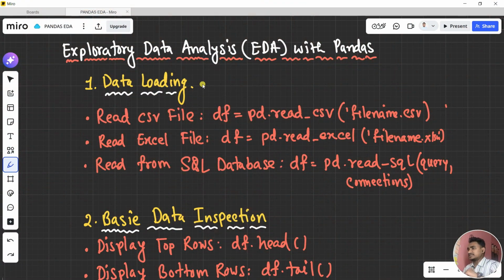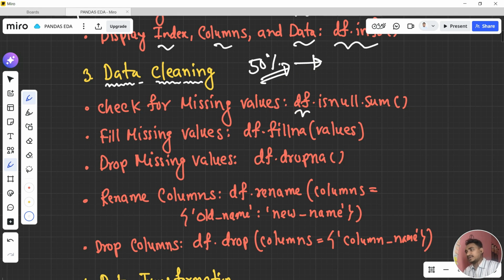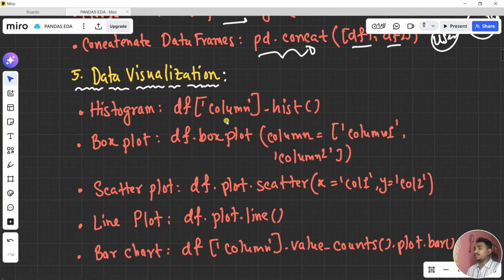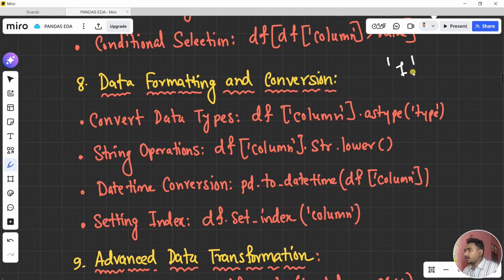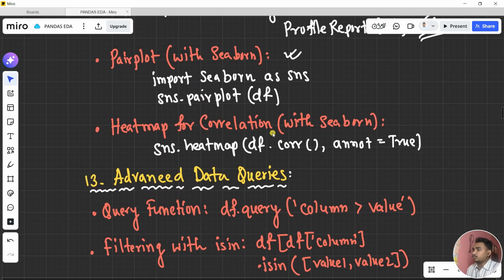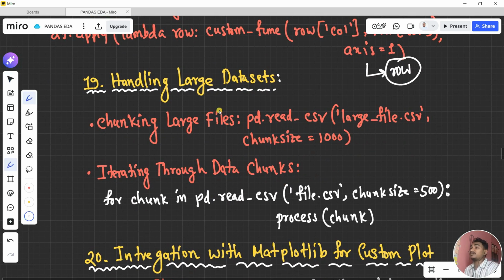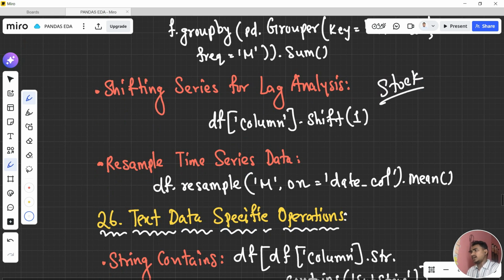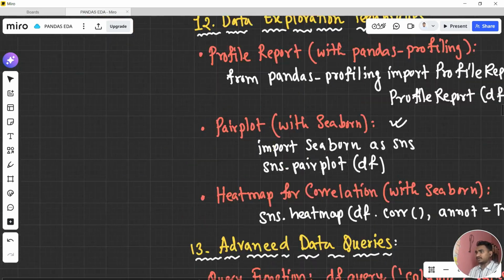Exploratory Data Analysis (EDA) with Pandas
In this video, I share a powerful EDA (Exploratory Data Analysis) Cheatsheet using Pandas that will help you quickly analyze any dataset in Python.

Whether you're a beginner in Data Science or preparing for interviews, this EDA cheatsheet will save you time and make your workflow faster and more efficient.

This cheatsheet is perfect for:
✔ Interview preparation
✔ Quick revision before projects